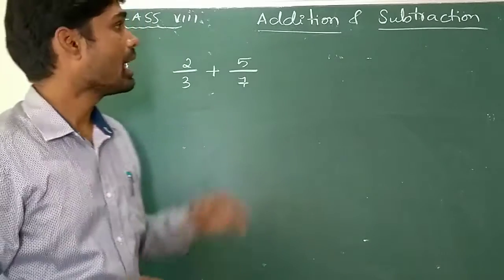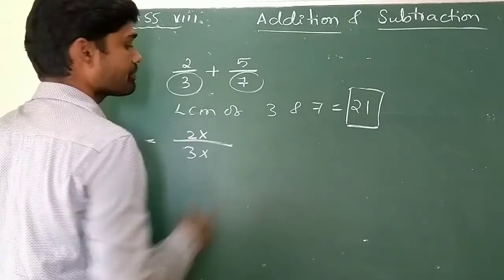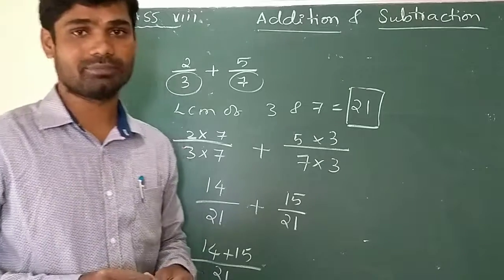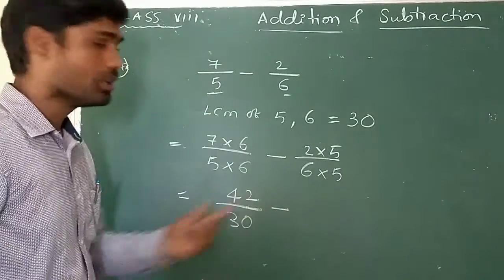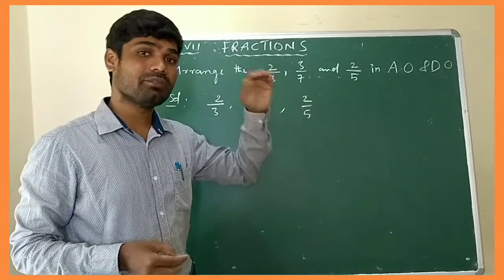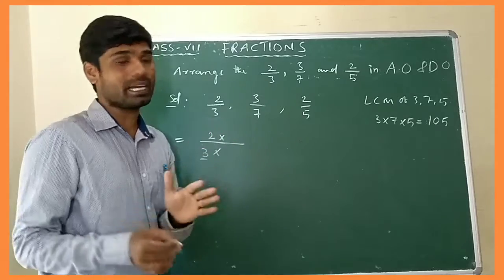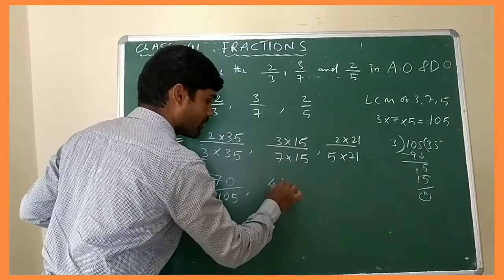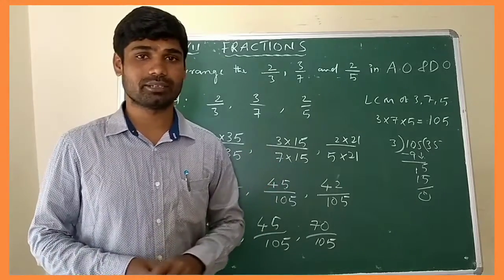CLASS 7 FRACTIONS PART 3